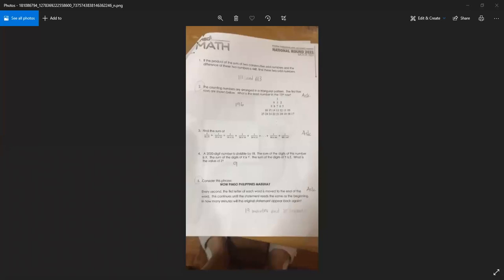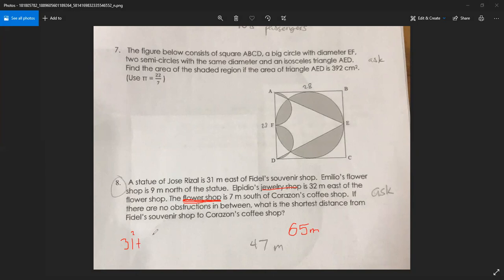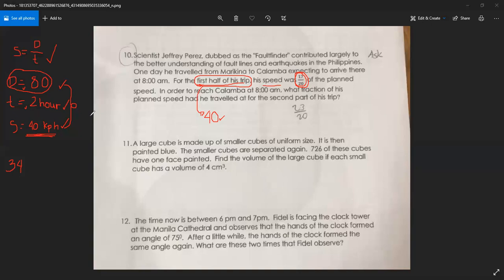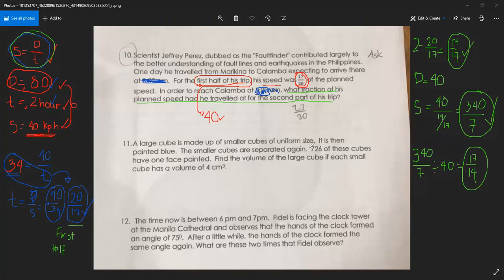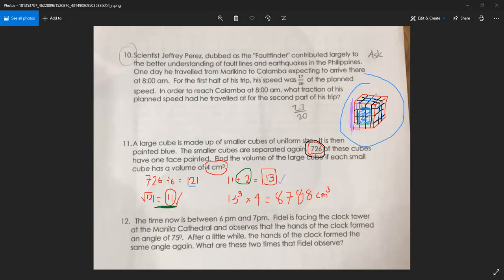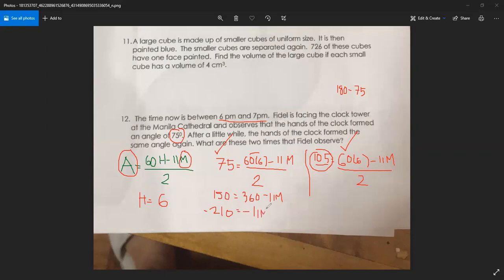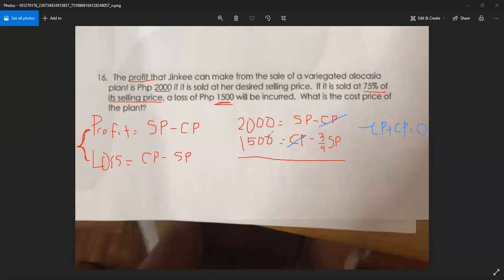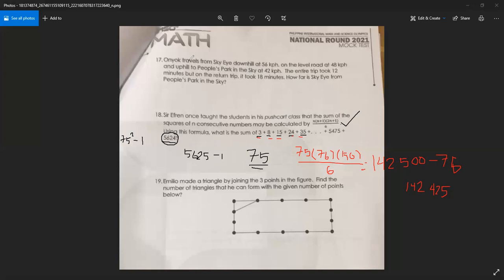May 5 session